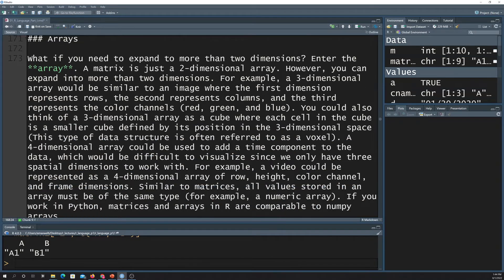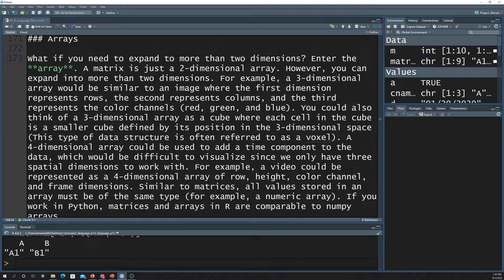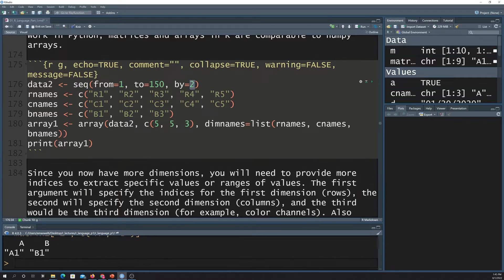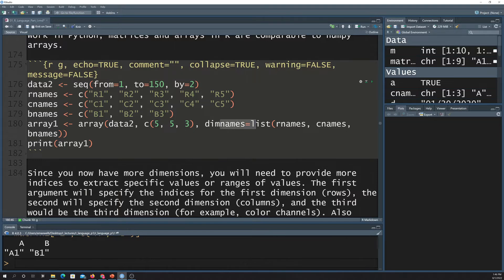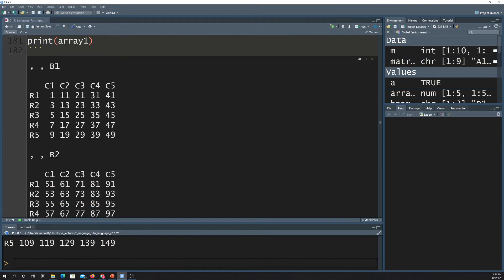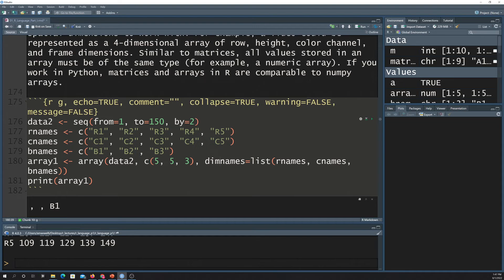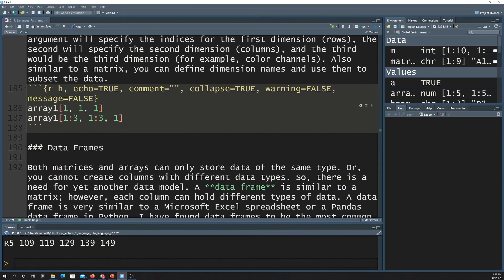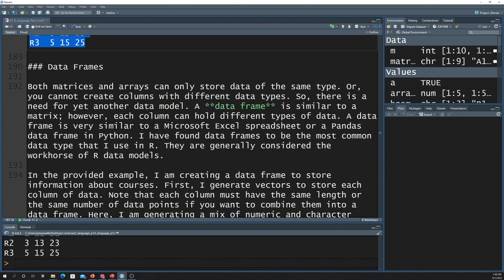Arrays in R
Array data model in R.

This video was produced by West Virginia View with support from AmericaView This material is based upon work supported by the U.S. Geological Survey under Grant/Cooperative Agreement No. G18AP00077. The views and conclusions contained in this document are those of the authors and should not be interpreted as representing the opinions or policies of the U.S. Geological Survey. Mention of trade names or commercial products does not constitute their endorsement by the U.S. Geological Survey.

This video was also supported by the National Science Foundation (NSF) (Federal Award ID No. 2046059: “CAREER: Mapping Anthropocene Geomorphology with Deep Learning, Big Data Spatial Analytics, and LiDAR”).